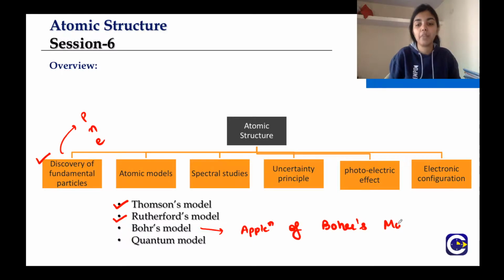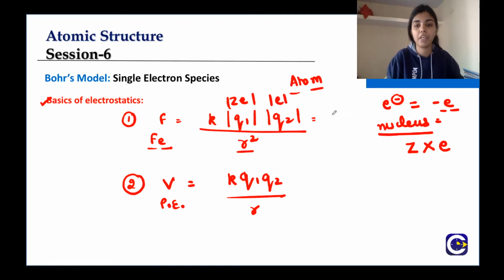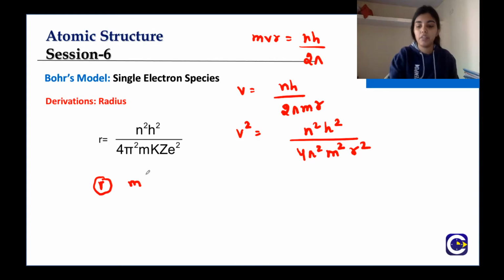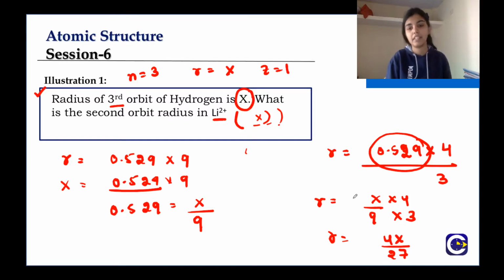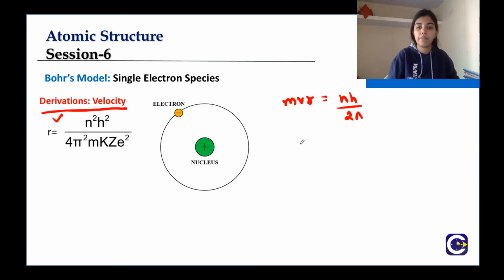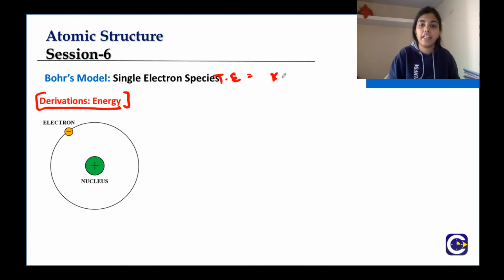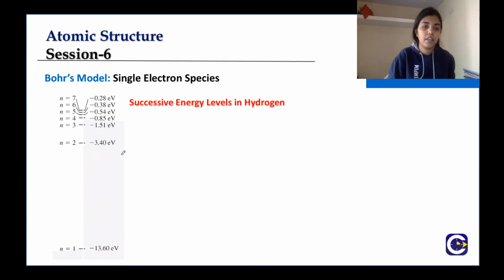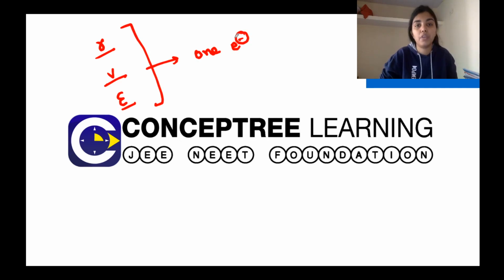JEE Chemistry-Structure of Atom-Session 6